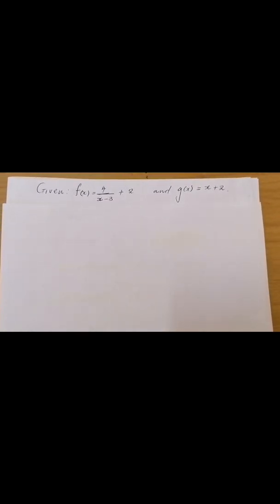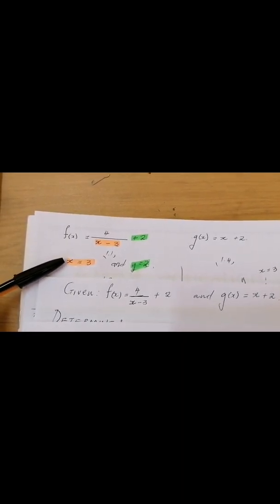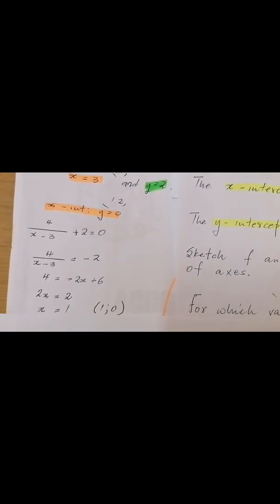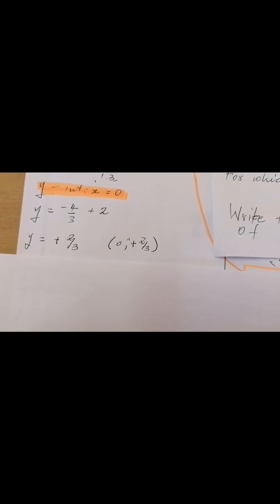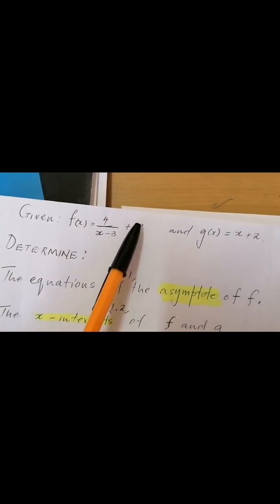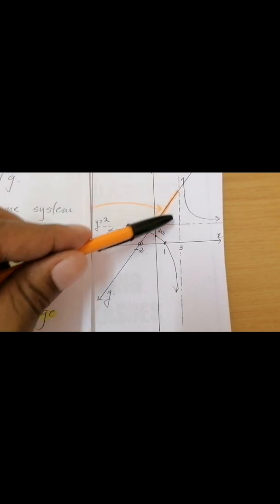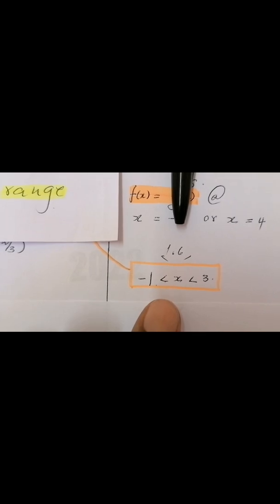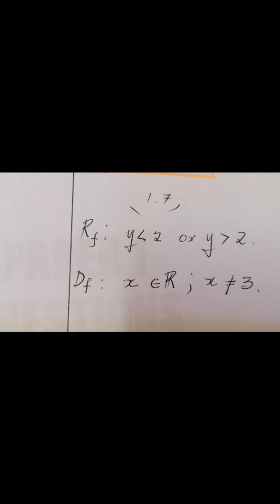Hyperbola and linear function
Sketching the hyperbola and a linear function on the same system of axes.